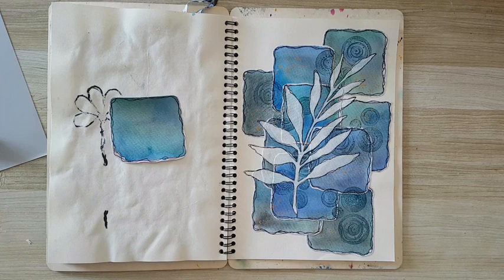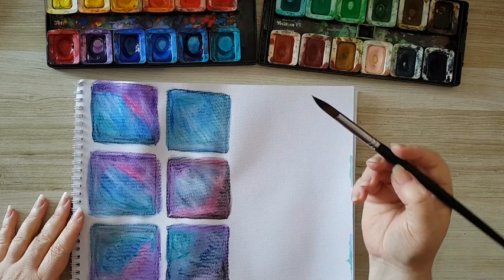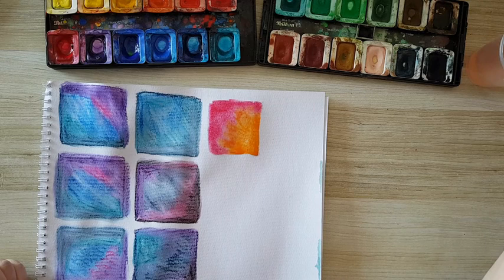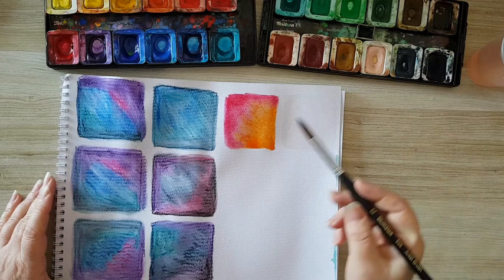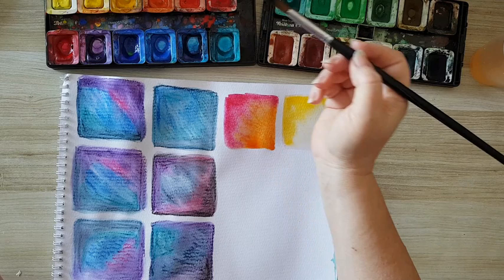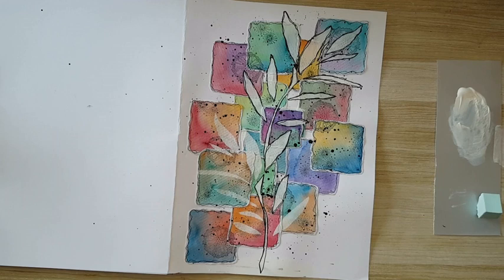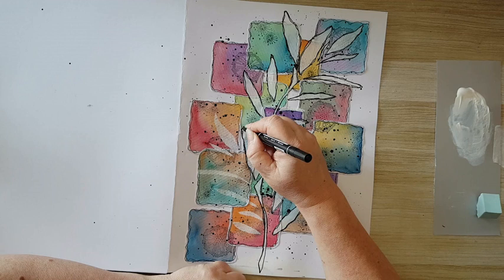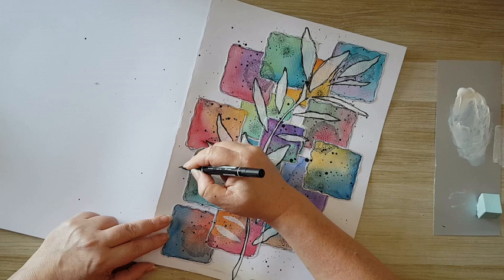Art Journal Page - Playing With Watercolors - Request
Making colorful squares with watercolors for the background. Stamping and stenciling on top.